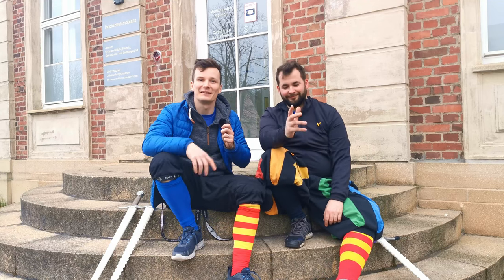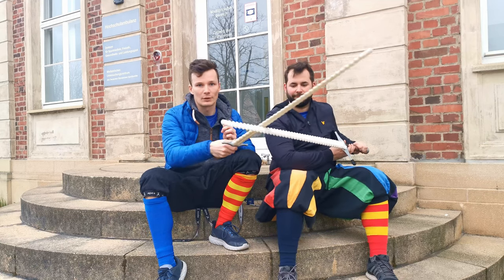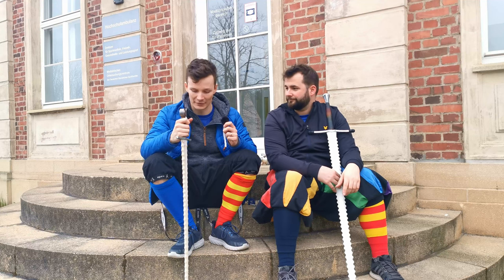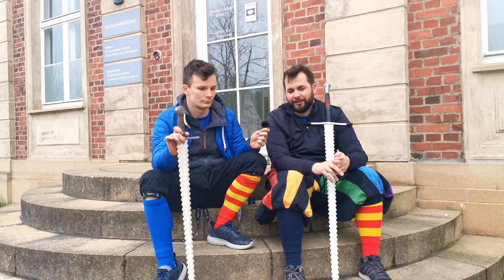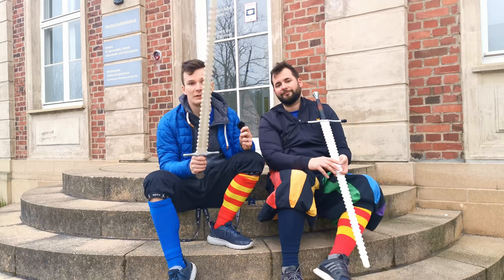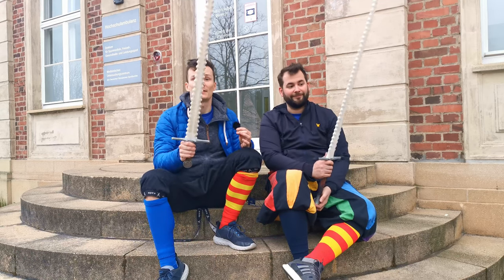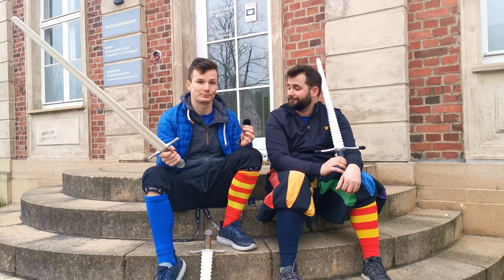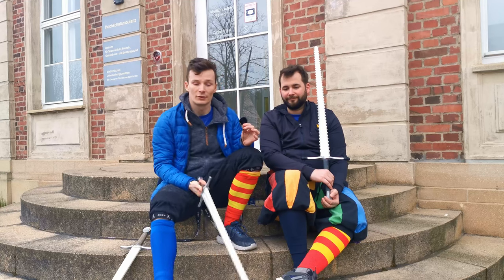Black Fencer Sharp Sword Simulators - 5 Year Review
The Black Fencer Sharp Sword Simulators have been the very first sword I got for my club the Schildwache Potsdam, more than 5 years ago - but how good are they?

The key points:
- Black Fencer is a great company for synthetic swords.
- I like their sharp simulators overall.
- They do well in medium to high speed, where they almost feel like a sharp steel sword.
- They are not so great inn low speeds: too sticky and less safe than blunts.
- I'd probably get blunts for a course and a pair of sharp sims now.